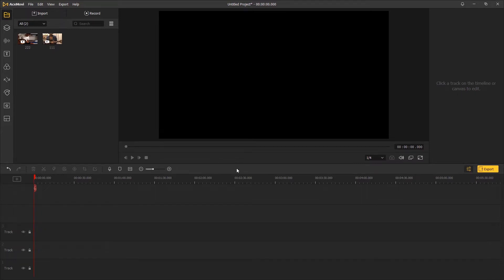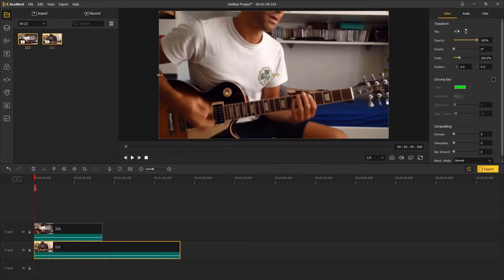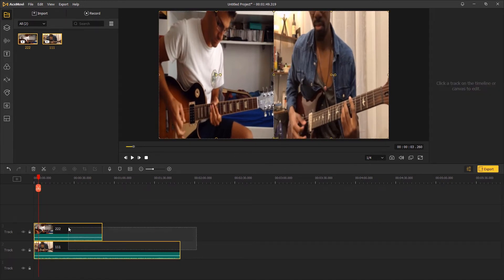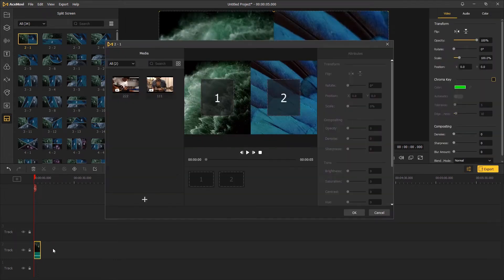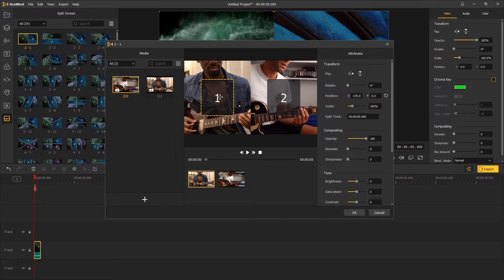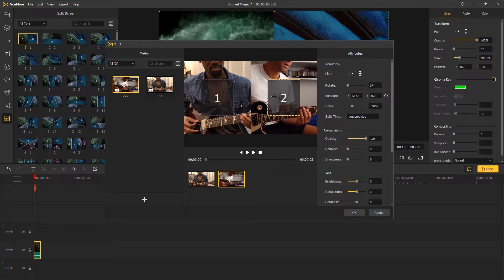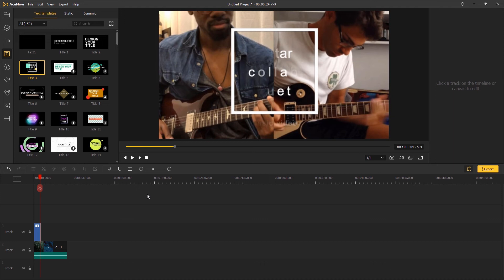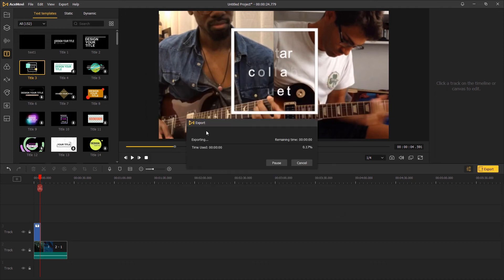How to Make a Duet Video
Welcome to TunesKit Studio, in this tutorial, you'll learn how to make a duet video in a minute.